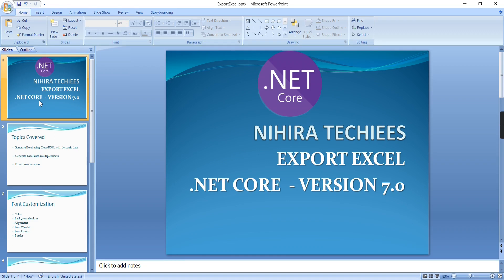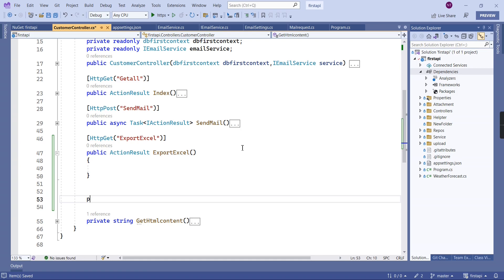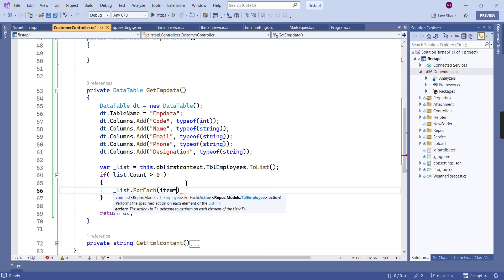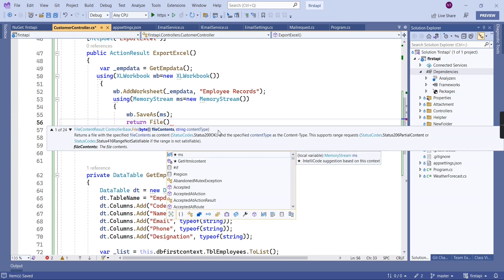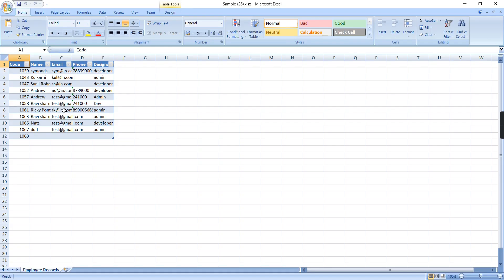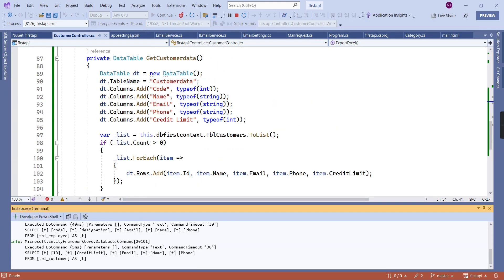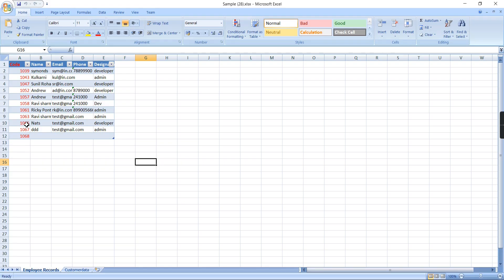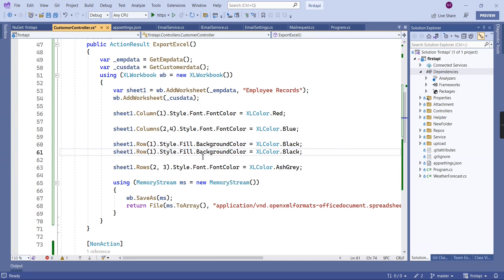Export/generate Excel in .NET Core Web API with multiple sheets & customized styles| NihiraTechiees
This video explains Export/generate Excel in .NET Core Web API with multiple sheets & customized styles

It covers below scenarios

1, Generate Excel using ClosedXML with dynamic data
2, Generate Excel with multiple sheets
3, Font Customization

Package used
* ClosedXML